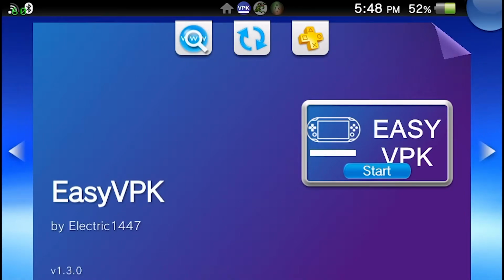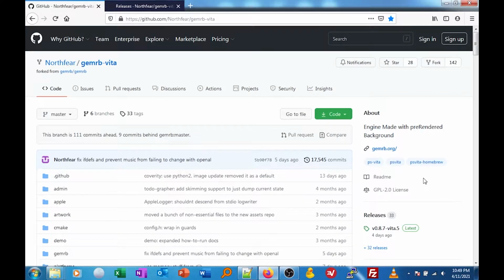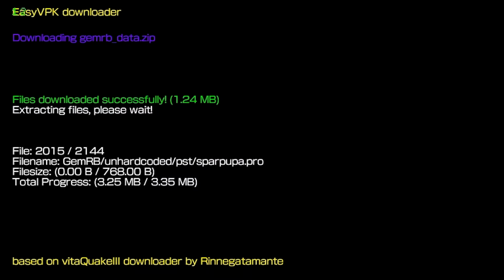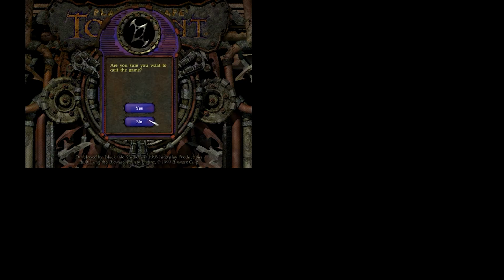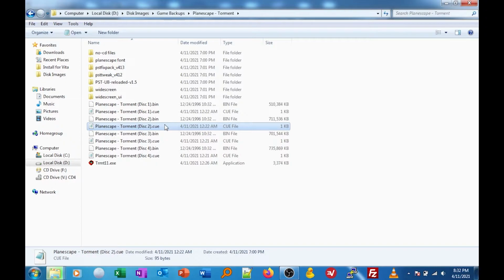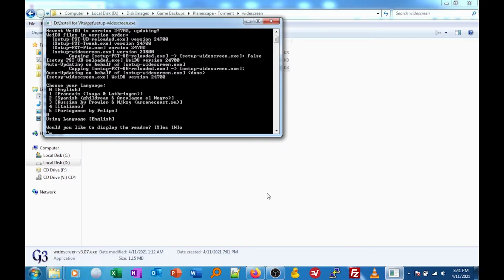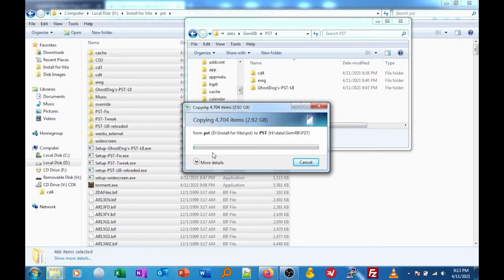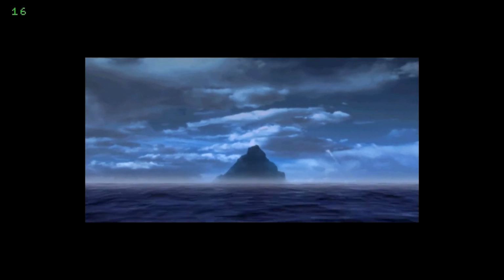How to Play Planescape: Torment (PC) (1999) on the Sony PlayStation Vita using GemRB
A little video wandering through the process of getting Bioware's Planescape: Torment (1999) PC release running on a homebrew enabled Sony PlayStation Vita using the Northfear's port of GemRB version 0.8.7-vita5

New versions of the Tweaks Anthology rollup can be found at The Gibberlings 3 modding community:

Music used was from the YouTube Library:
Godmode - Something is Going On
Godmode - Secret Job